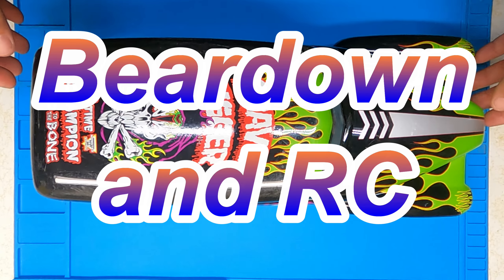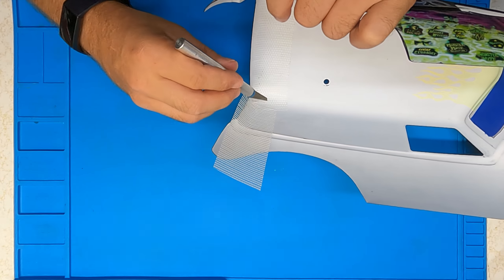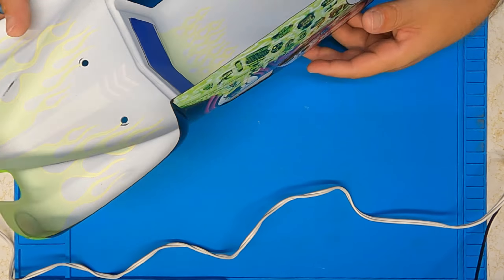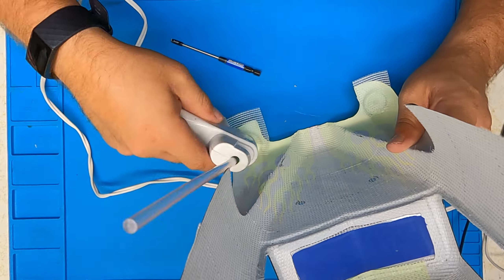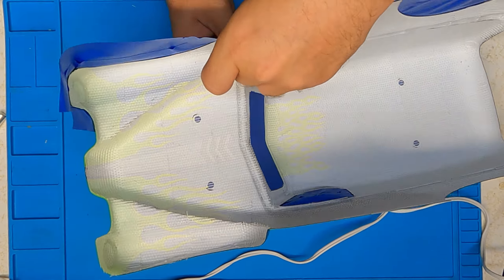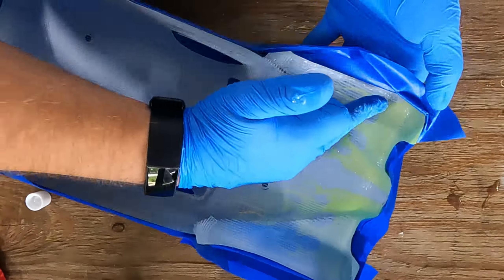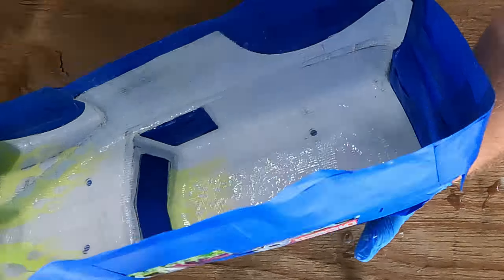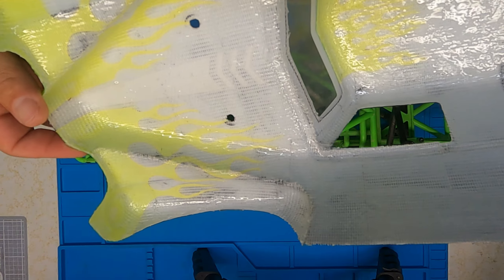How to reinforce your RC body - Mesh tape and shoe goo - Axial SMT10 Grave Digger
Beardown and RC is an independent promotor. Beardown and RC are not liable for any damage or loss through the use of products or techniques that are shown. Use at your own risk.